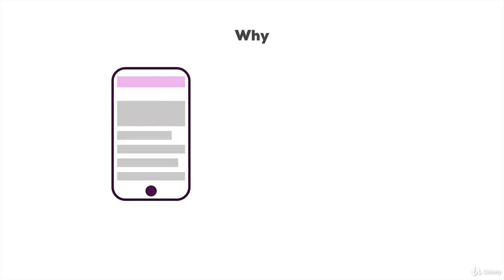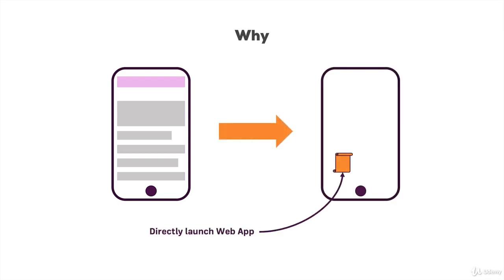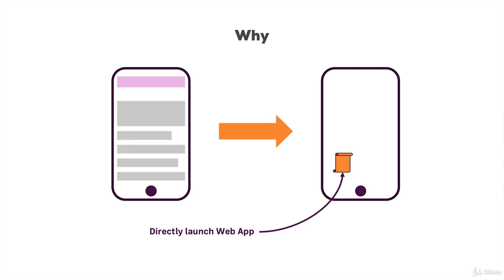Using an App Manifest to Make your App Installable| Advance Web Apps Lesson # 2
Advance Web Apps Lesson # 2